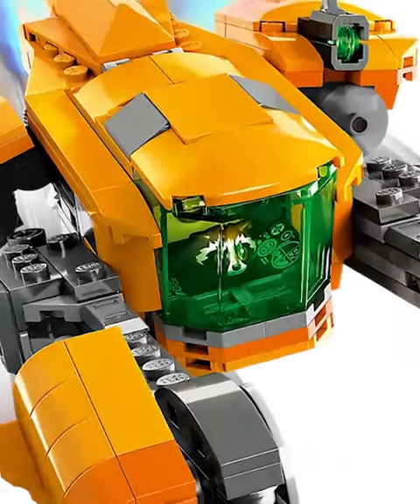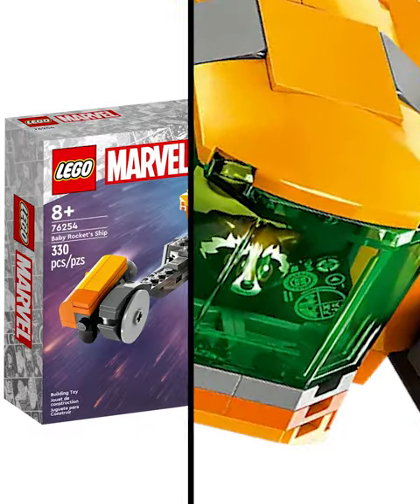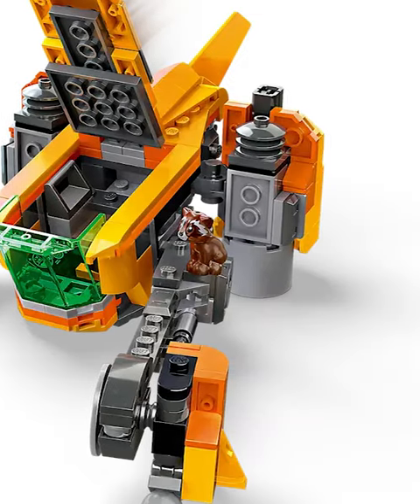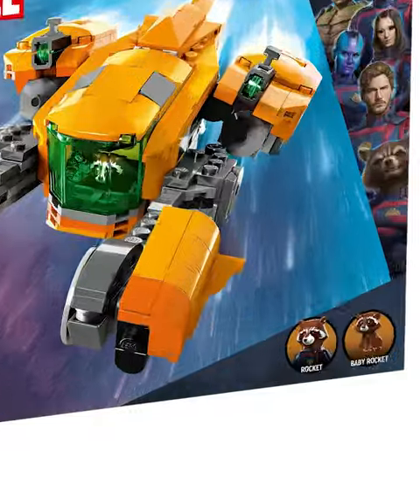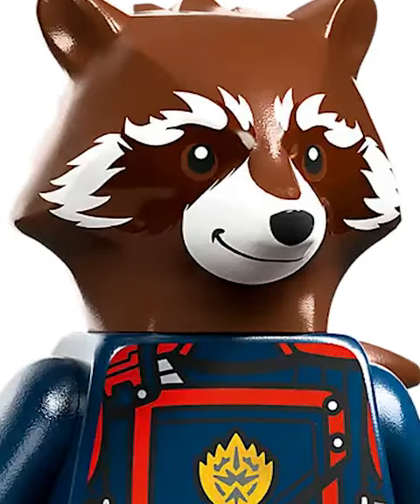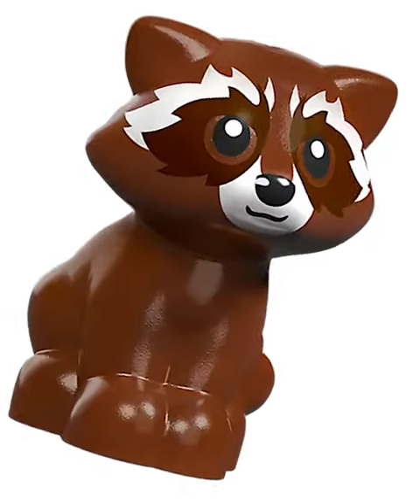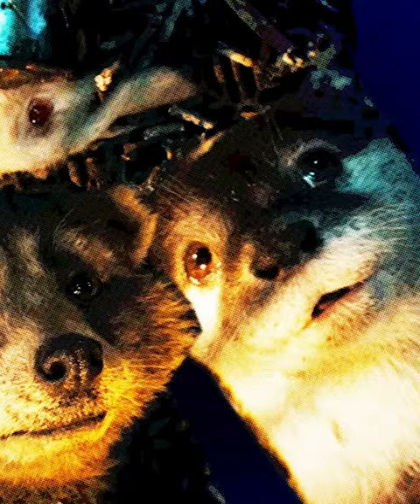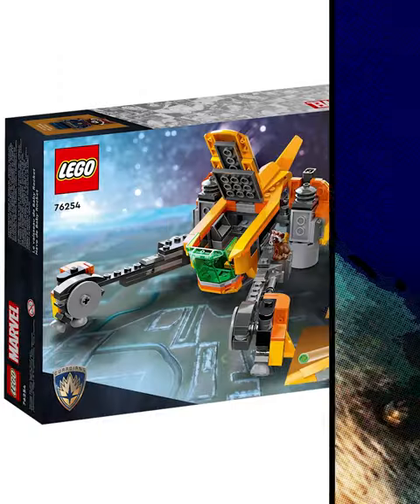How 3 Pieces Could've Made This LEGO Marvel Set Infinitely Better...